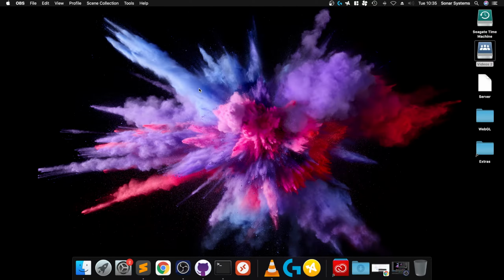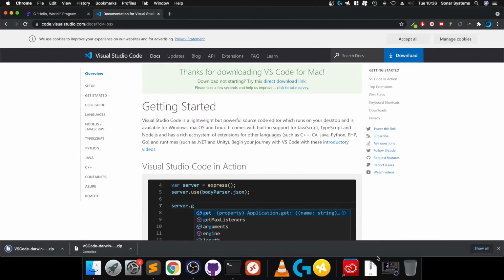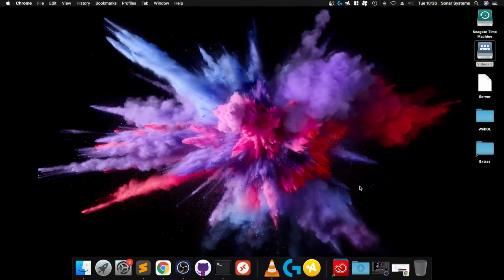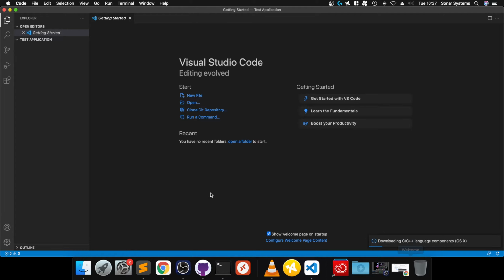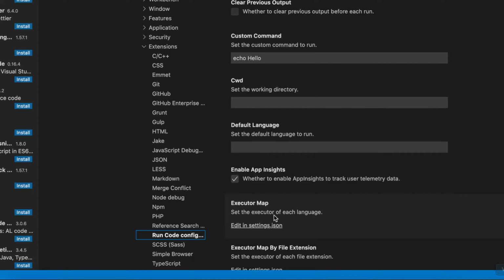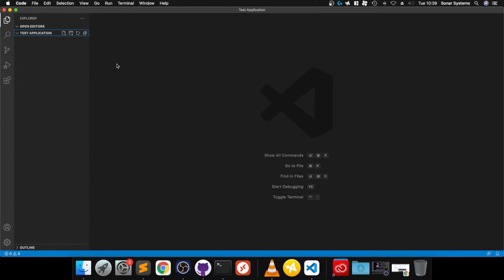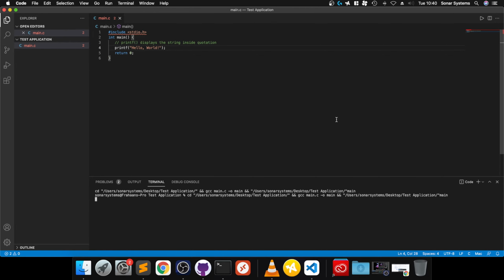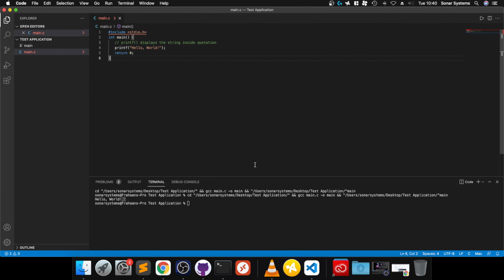Setup Visual Studio Code On Mac For C - C Programming